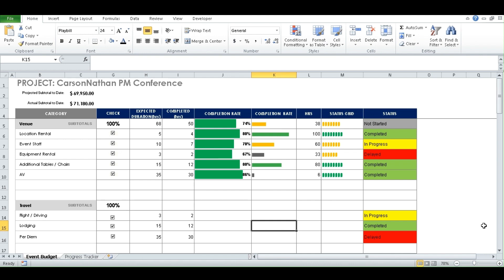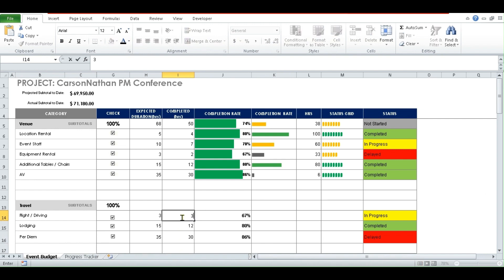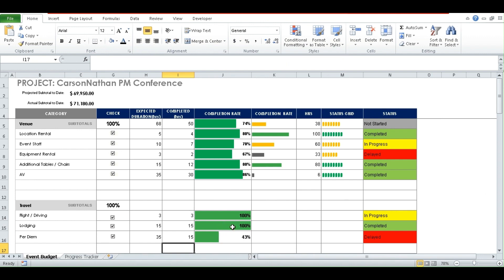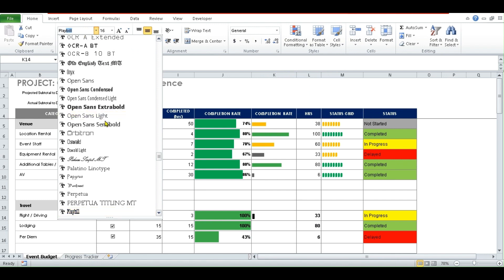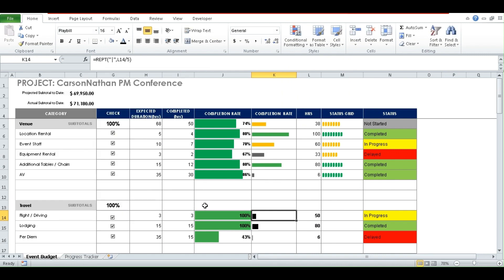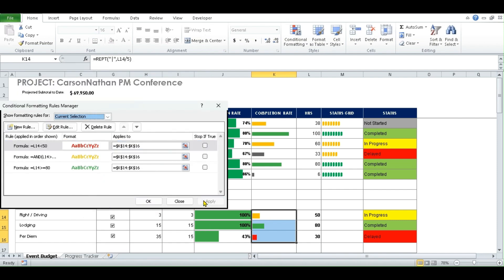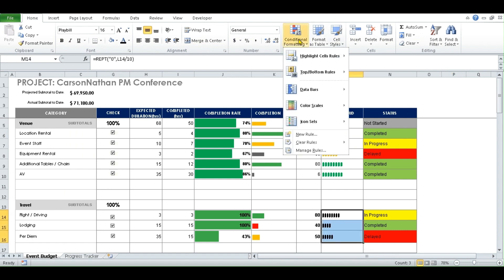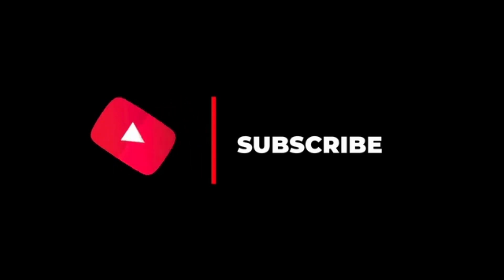How to create Status Trackers in Excel - Part 2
In the fast-paced world of project management, staying on top of your project's progress is key to success. In this comprehensive Excel tutorial, we'll show you how to leverage the power of conditional formatting to create visually stunning and highly informative project status reports.

🚀 **Why Conditional Formatting?**
Imagine having a real-time visual dashboard that automatically highlights task statuses, priorities, and critical milestones. With Excel's conditional formatting, you can transform your static data into a dynamic masterpiece that communicates the project's health at a glance.

📊 **Visualize Your Progress**
Learn how to apply eye-catching color schemes, data bars, and icons that instantly convey progress, deadlines, and bottlenecks. Whether you're managing a team, a department, or an entire organization, these techniques will make your reports stand out and keep everyone informed.

📅 **Stay Ahead of Deadlines**
Discover the magic of countdowns and dynamic date highlighting. Watch as we unveil a simple trick to ensure that your impending deadlines are impossible to miss, helping you proactively manage your team's workload and deliver results on time.

📈 **Interactive Insights**
Go beyond static tables and explore how to create interactive charts and graphs that dynamically update as your project evolves. Uncover hidden trends, analyze resource allocation, and make data-driven decisions that drive your project towards success.

🤝 **Collaboration and Sharing**
Learn how to effortlessly share your beautifully formatted reports with stakeholders and team members. Excel's conditional formatting isn't just about pretty visuals – it's a powerful tool for effective communication and alignment.

🔗 **Resource Links:**
Find all the templates and resources mentioned in the tutorial in the video description. Elevate your project management game with our step-by-step guide to mastering conditional formatting in Excel.

Whether you're a seasoned project manager or just starting out, this tutorial is designed to empower you with the skills to create stunning status reports that captivate your audience and drive project success.

Don't settle for bland and boring status reports – revolutionize your project management approach with Excel's conditional formatting.